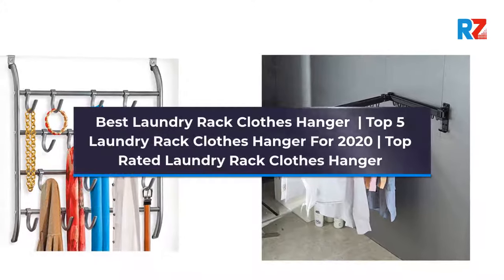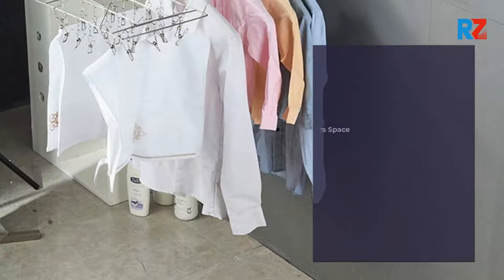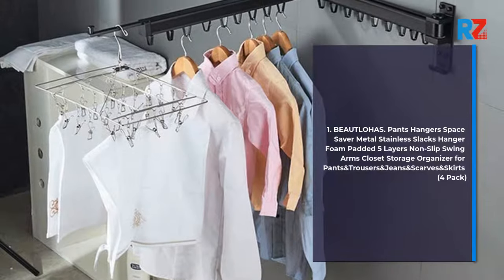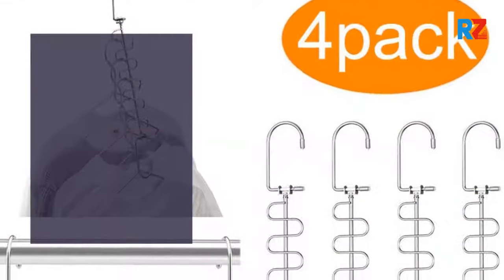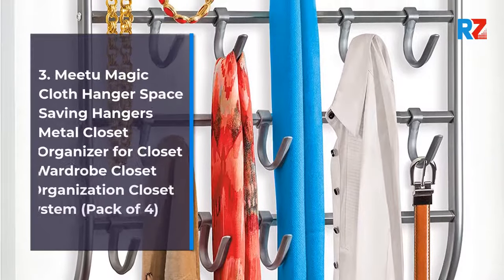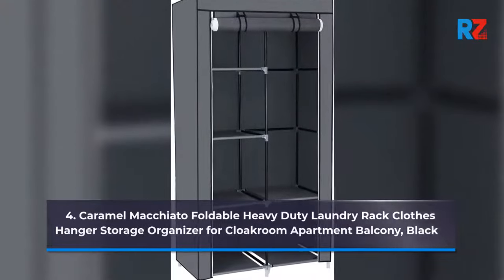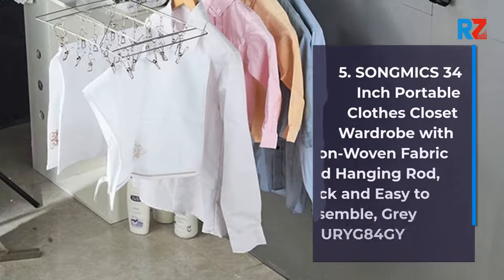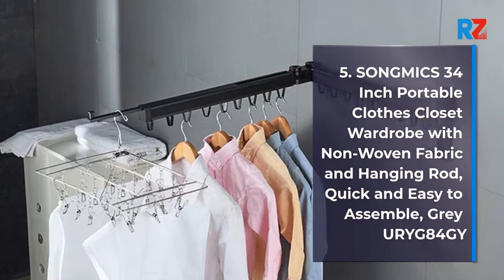Best Laundry Rack Clothes Hanger | Top 5 Laundry Rack Clothes Hanger For 2022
Best Laundry Rack Clothes Hanger  | Top 5 Laundry Rack Clothes Hanger For 2022 | Top Rated Laundry Rack Clothes Hanger